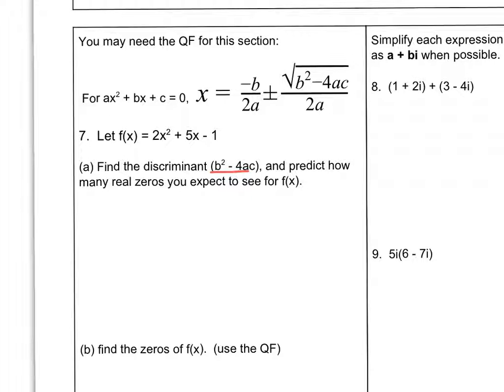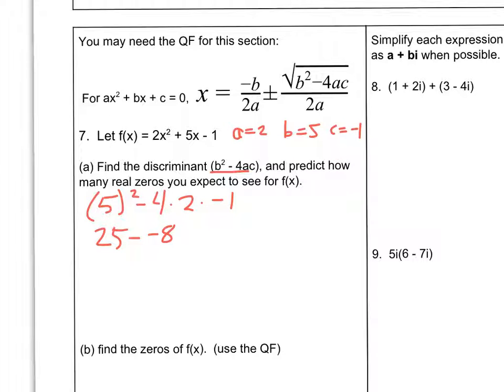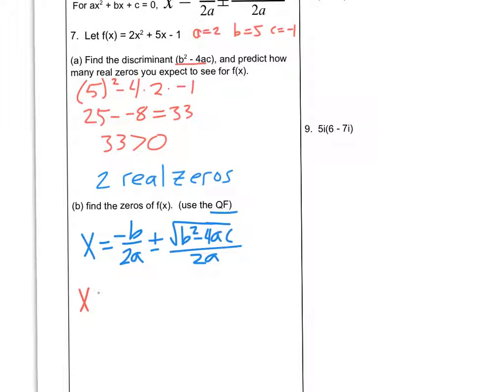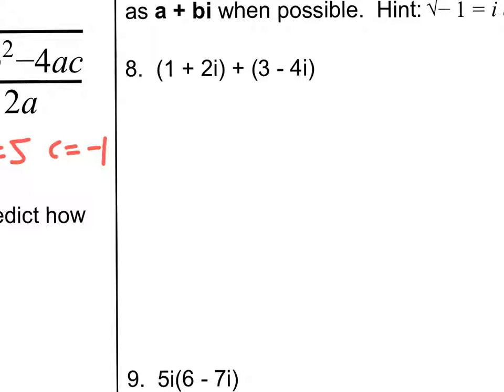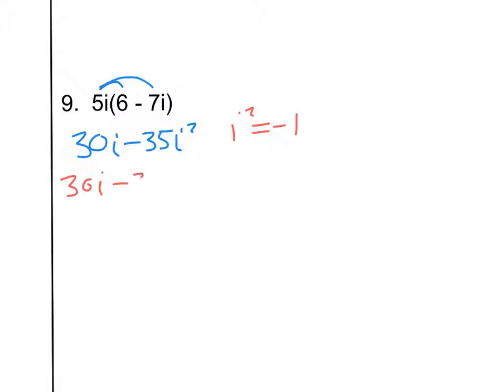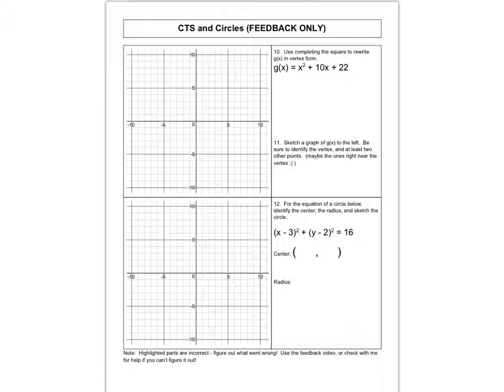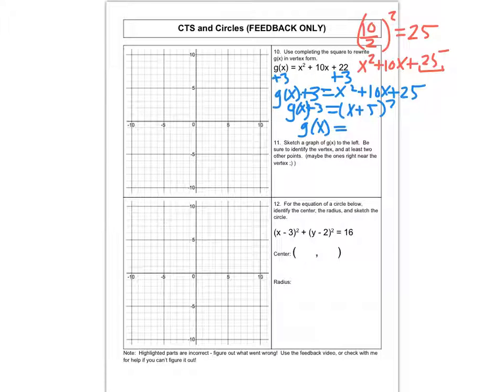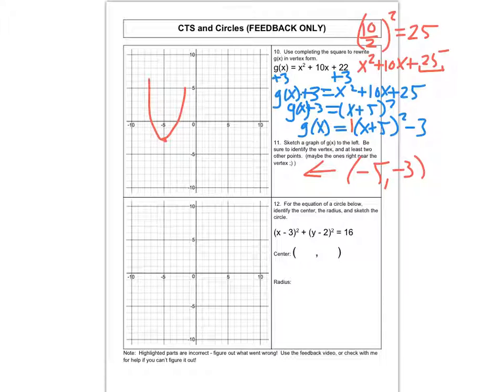18-19 alg2cp spiral 08 feedback